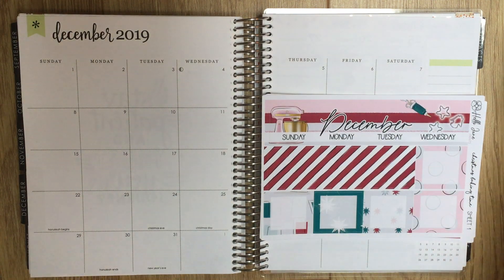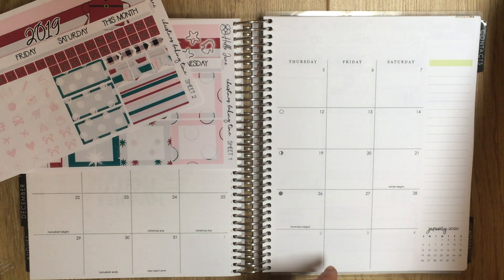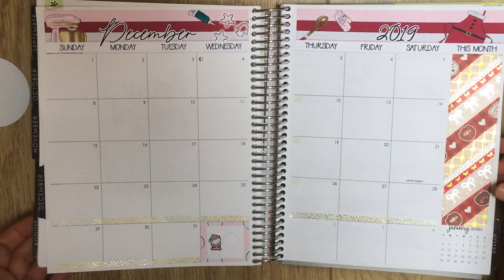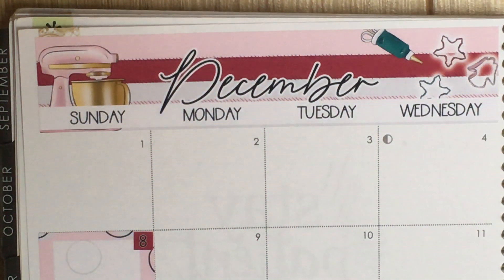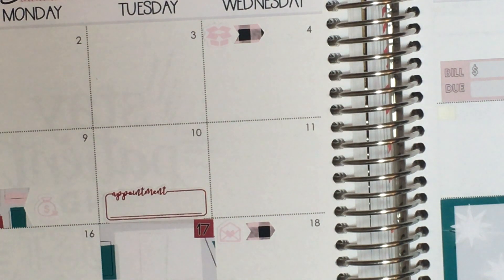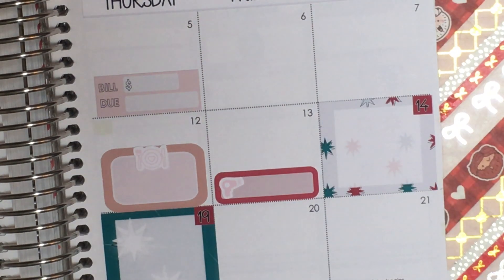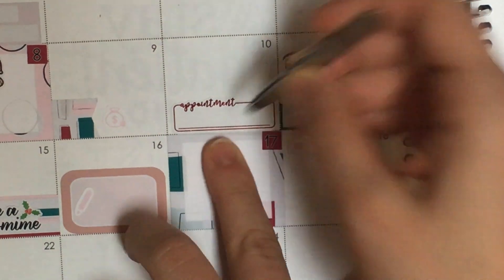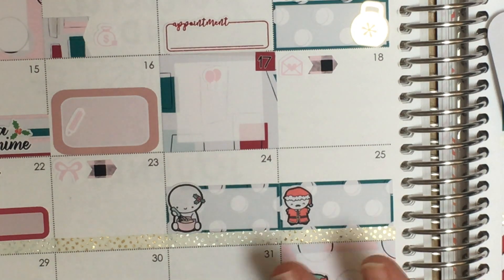Plan With Me | December Monthly Spread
Shops Used:

Hello Jane Prints

The Hummingbird Planner